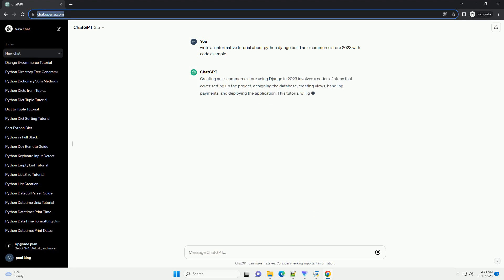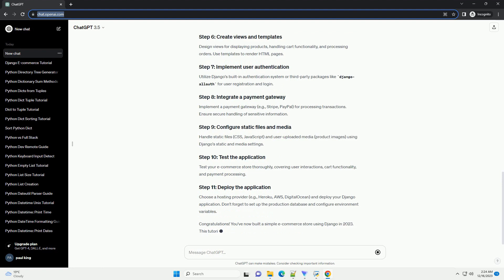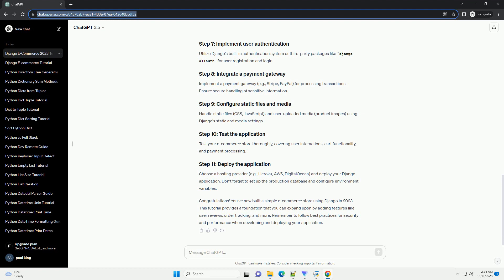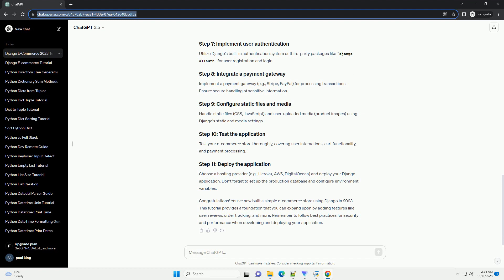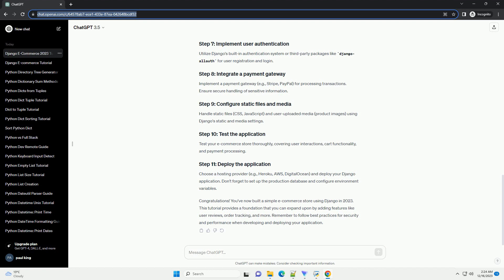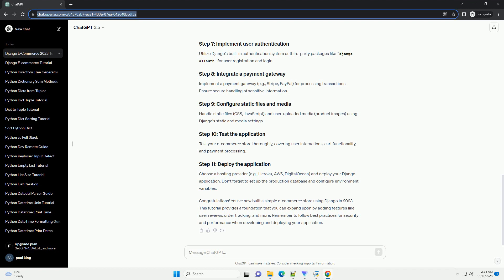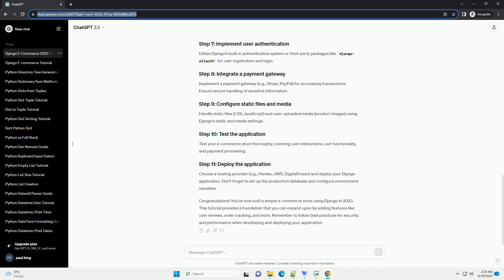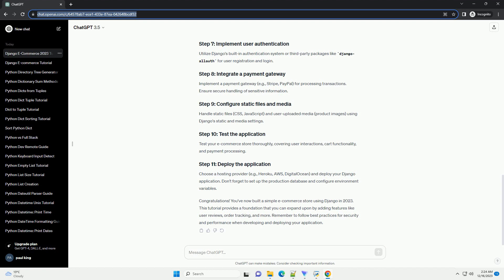python django build an e commerce store 2023